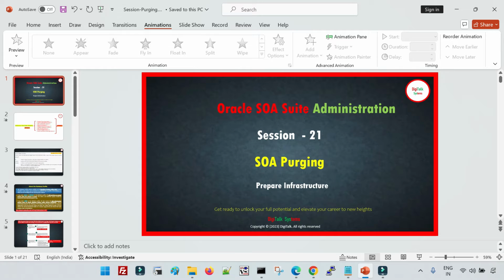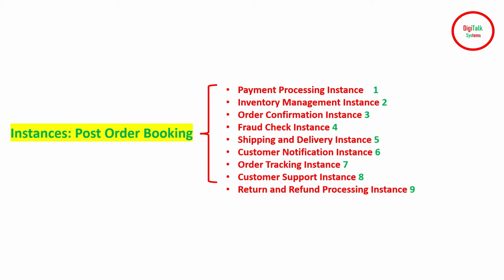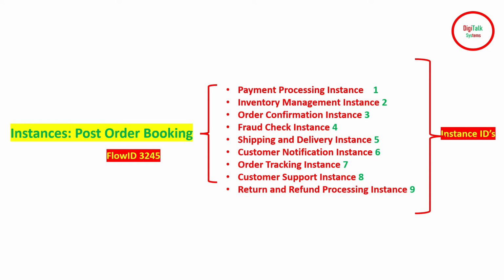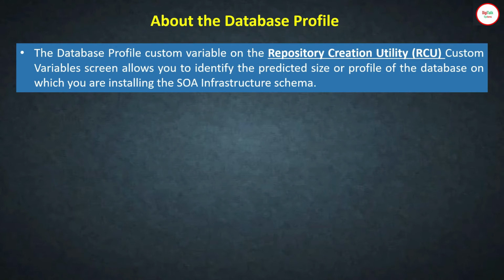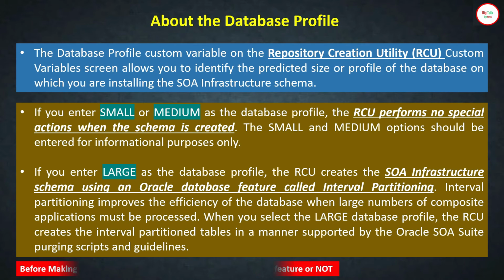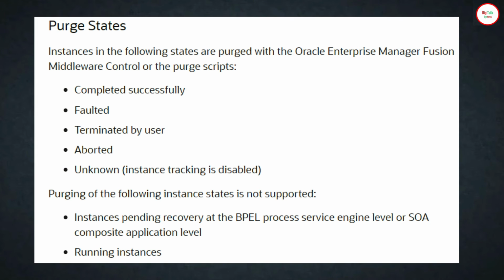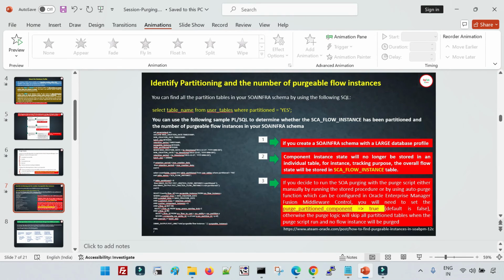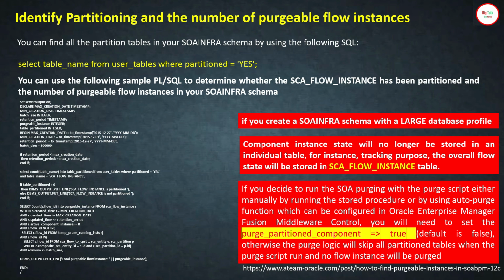Oracle SOA Suite Purging: Detailed Explanation with Execution & Demo